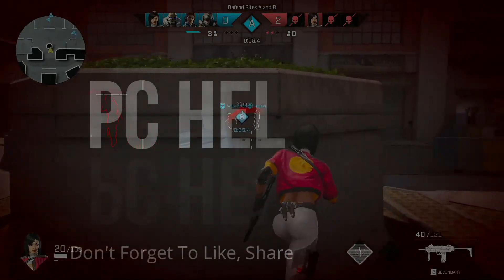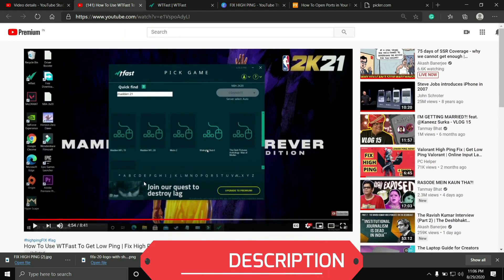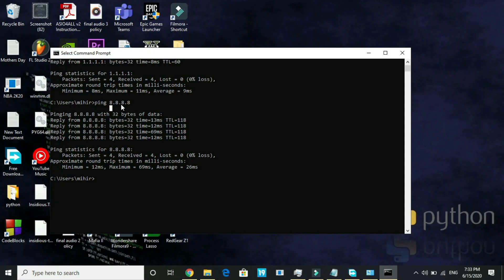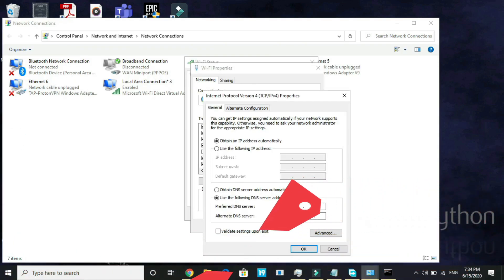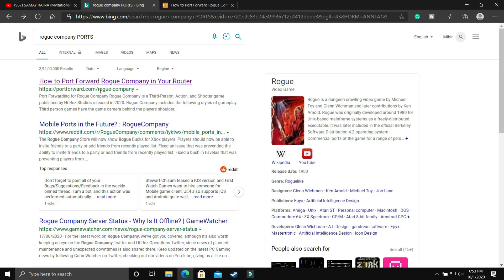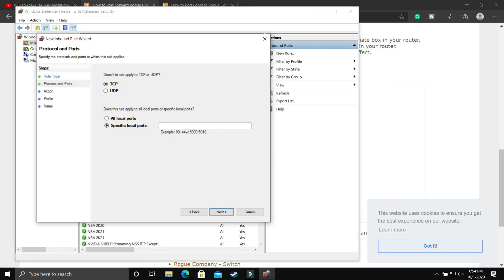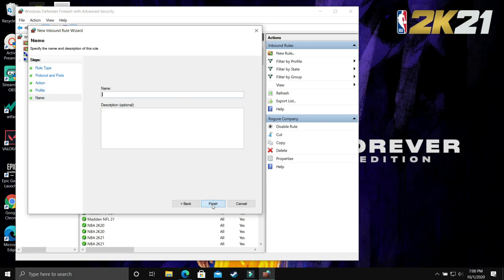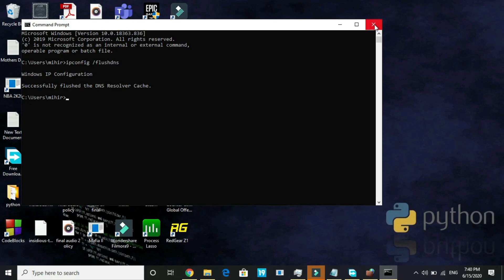Rogue Company High Ping Fix | Rogue Company Latency Fix |Rogue Company Servers Down | Lag Fix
Rogue company get low ping. Fix high ping issue and online lag

*You will get a 3 day trial.*

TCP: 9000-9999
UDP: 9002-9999